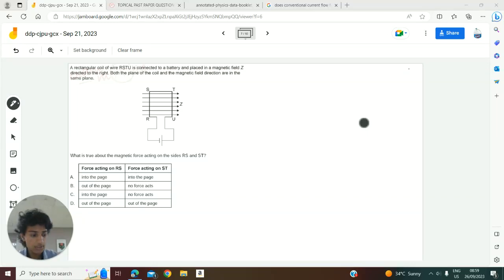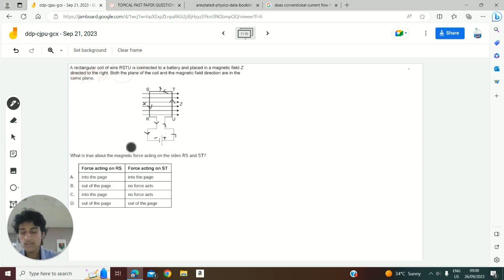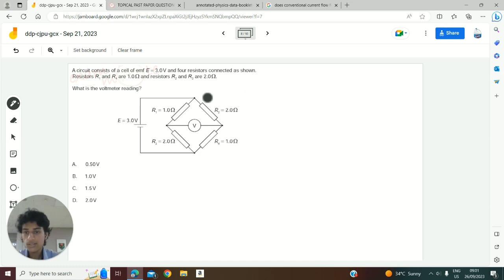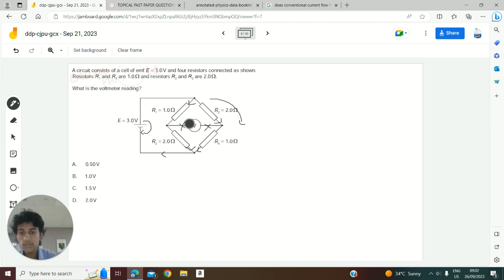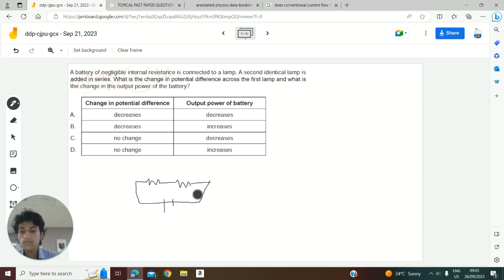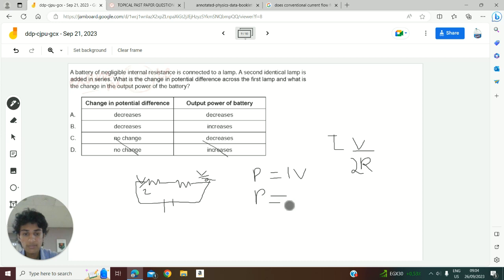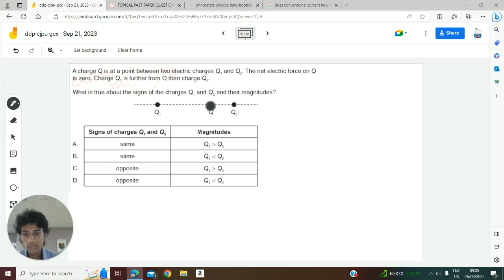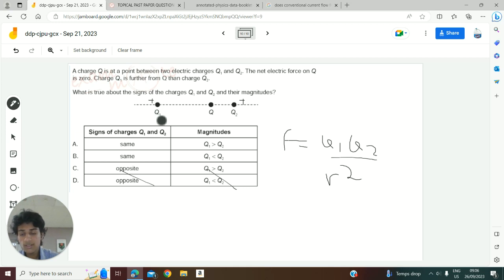IB Physics Topic 5 SL Paper 1 - 2022 TZ2 | Solution & Explanation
IB solutions
Physic Hl
Physics SL
Topic 5
Electricity
Mechanics
Waves
Paper 1
2022 IB exam solutions and explanation
2022 winter physics ib answers
2022 Time Zone 2 exam physics
2022 TZ2 Physics Paper 1 solutions and explanation